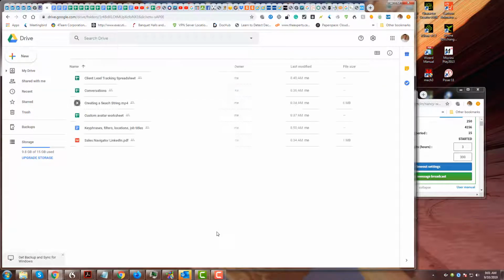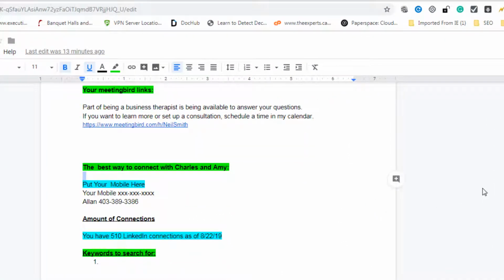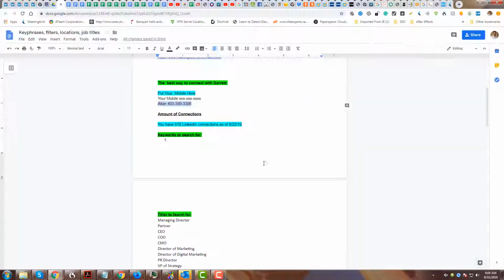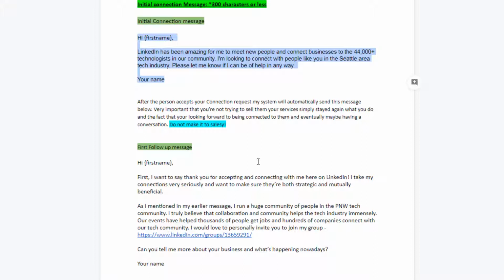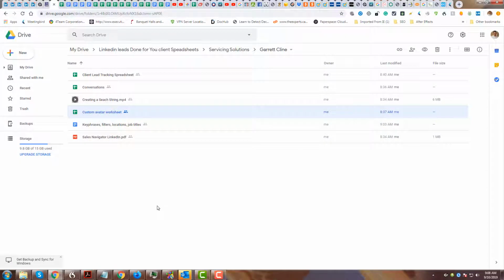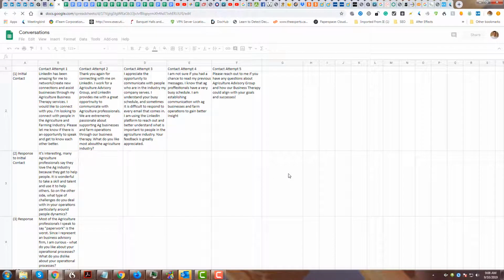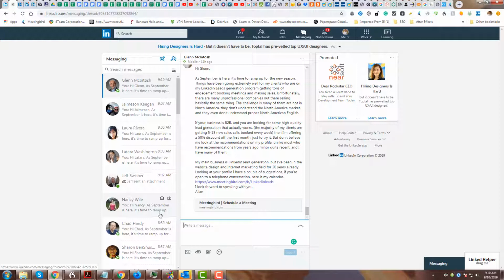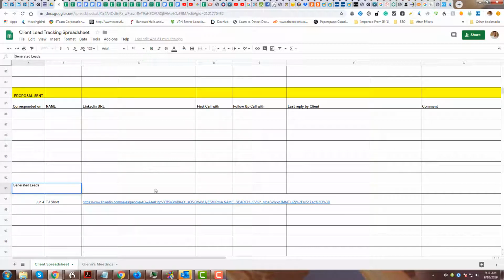Welcome video foundation program